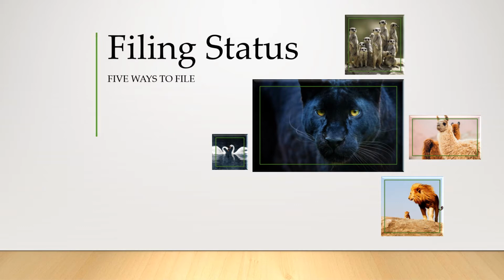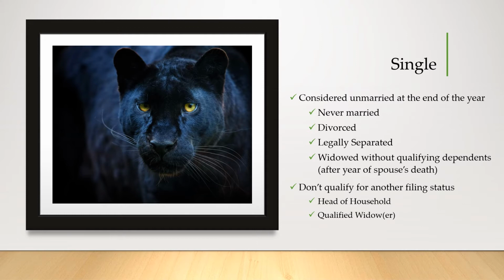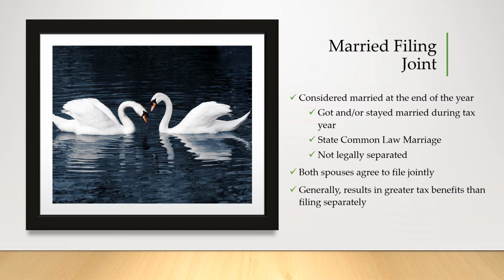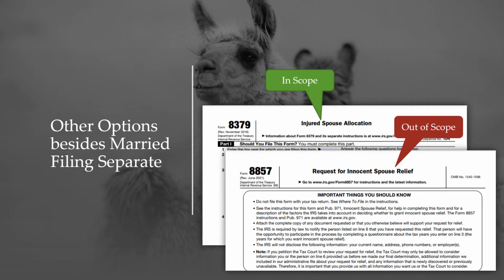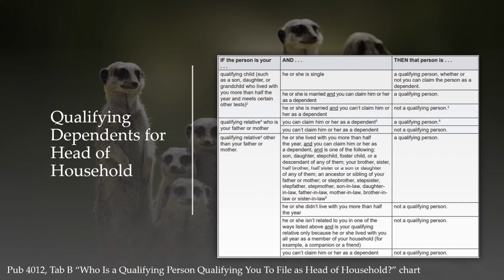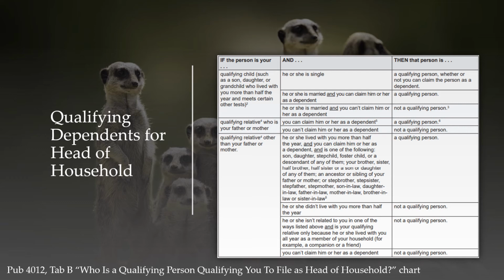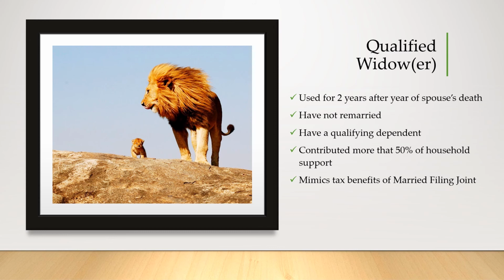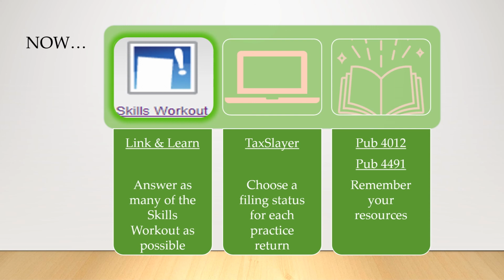Filing Status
This slide show covers the Filing Status lesson of the IRS VITA Basic tax law course from Publication 4491.